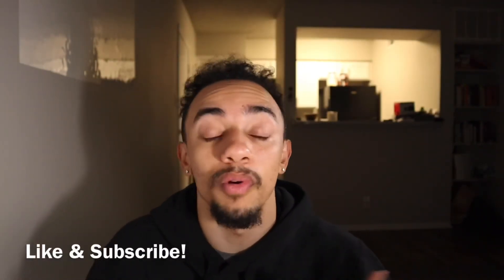The Best Credit Cards For Ecommerce | Everything You Need To Know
In today’s video we go over in depth on some of my personal favorite credit cards for your eCommerce business. Whether you do dropshipping on Amazon, Shopify or eBay I’m confident this video will give you some insights on how to maximize the back-end to earn as much money as possible. Enjoy!

Cards Mentioned In This Video:
💳 Capital One Venture Card
💳 Discover it Miles Card
💳 Hilton Honors American Express Card
💳 Marriott Bonvouy Boundless Rewards Card
💳 American Express Platinum / Gold Cards

 📷 MY GEAR:
📚 BOOK RECOMMENDATIONS:
👉 The Book That Made Me $10,000
👉 The 10X Rule
👉 The ONE Thing